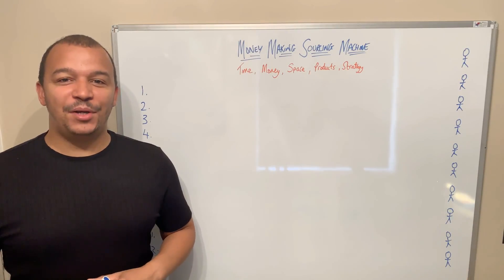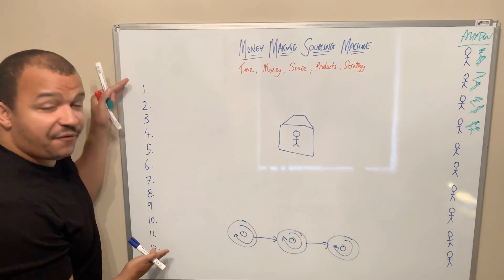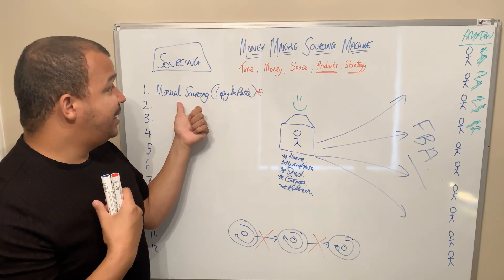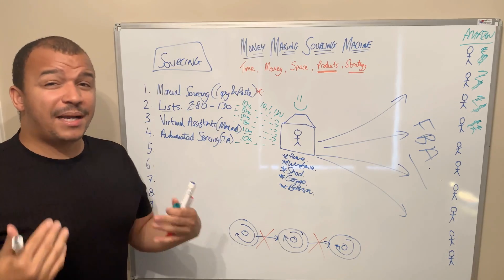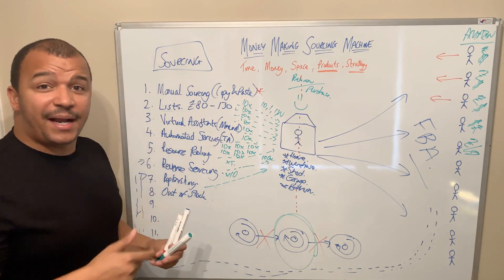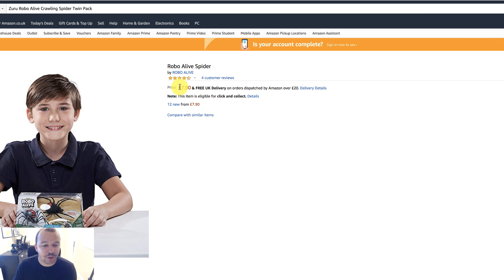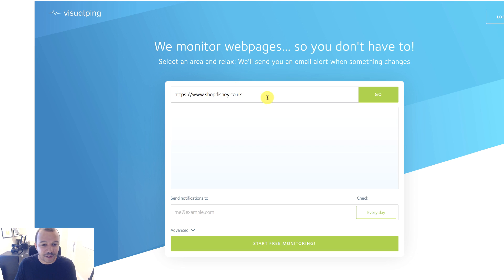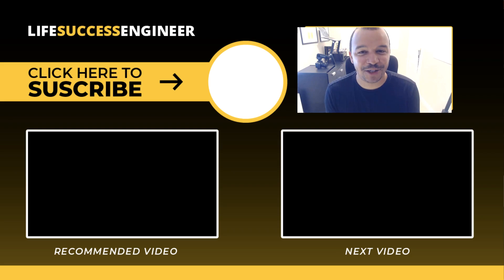Online Arbitrage For Beginners WALKTHROUGH Full Course Part 2: Your MONEY MAKING Sourcing Machine!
We live in an amazing time where we can start a business call Online Arbitrage. This is going to be the ultimate Online Arbitrage For Beginners video series where we will talk about the overview and then dig deep into all the different elements of the business.

Whether that is from home while working full time or even if you have a family with very little time. This video will sure EXACTLY how to start your business giving the step by step by step process from sourcing, reviewing, purchasing, and shipping physical products to Amazon's Fulfilment Centers in an online business called Amazon FBA Online Arbitrage.

1. KEEPA

A FREE tool that allows us to review products on Amazon to analyse the price history. This is a vital tool for any Amazon seller.

2. FBA CALCULATOR UK

The Amazon Calculator that allows us to see what the fee will be selling a specific ASIN using FBA.

Required for certain fragile products that Amazon request you to prepare for shipping to customers.

5. SELLER BOARD (2 MONTHS ACCOUNTING)

💥 WORK WITH KEV IN PLATINUM PROGRAMS 💥

Kev Blackburn from Life Success Engineer reveals the very best strategies to take massive action and creating the life where you live on your terms.  Topics include Online Business & Personal Development from how to be motivated to the step by step actions to build your business.